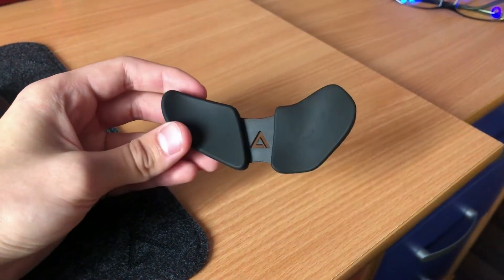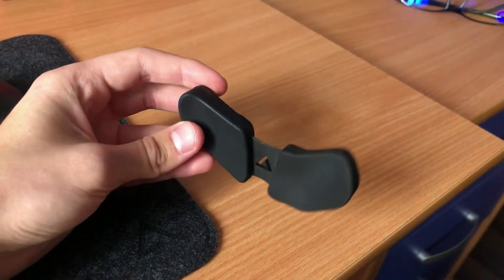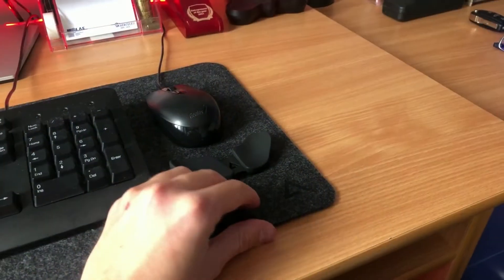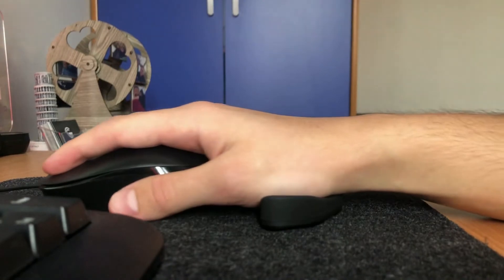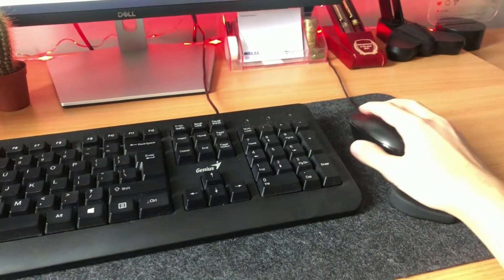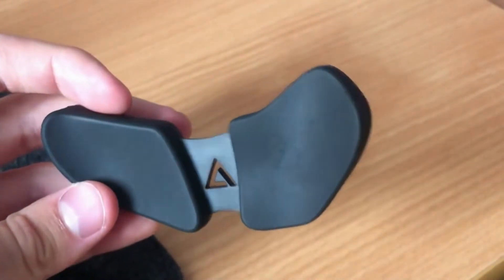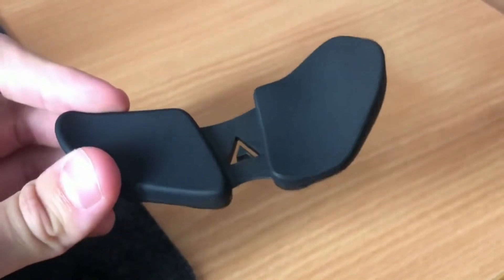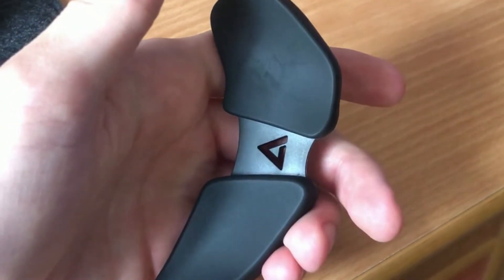Deltahub Carpio 2.0 quick review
So in this video, I am reviewing the Carpio 2.0 wrist rest by Deltahub. This is a very short review video but that contains everything you need to know about the Carpio.